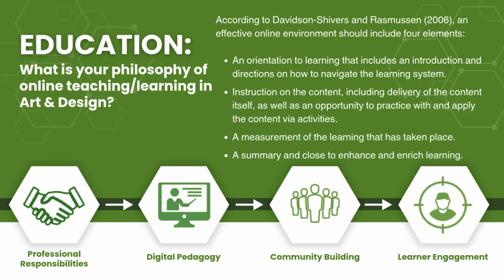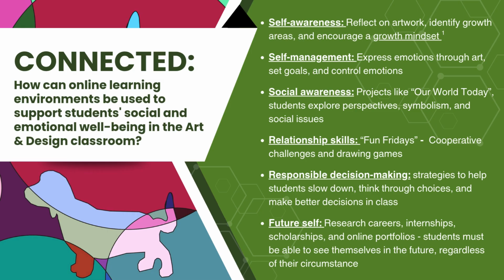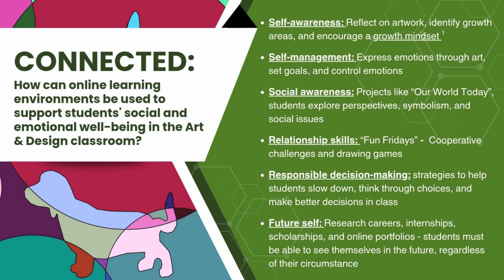Minnich Growth in ACTE 630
This video sums up my growth in the Millersville Grad class ACTE 630.50 Current Technology for Online Instruction.